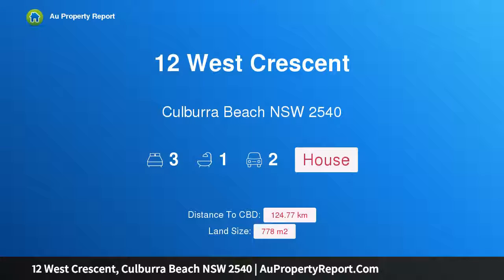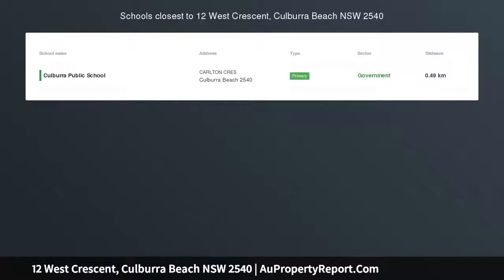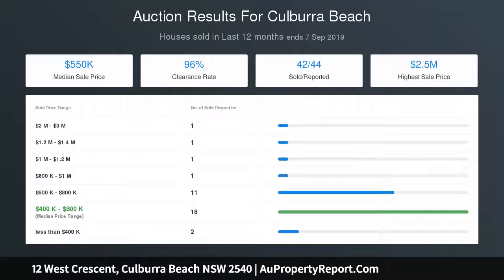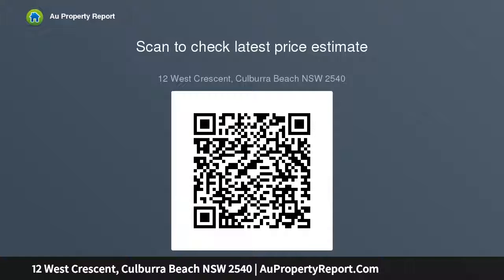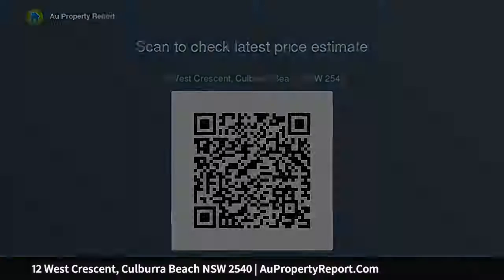12 West Crescent, Culburra Beach NSW 2540 | AuPropertyReport.Com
12 West Crescent, Culburra Beach NSW 2540
Property Type: house
Bedrooms: 3
Bathrooms: 3
Car Space: 2
Easy Family Living - Great Investment Opportunity